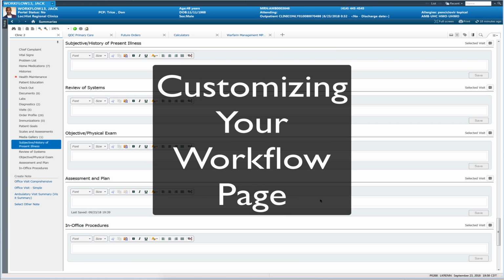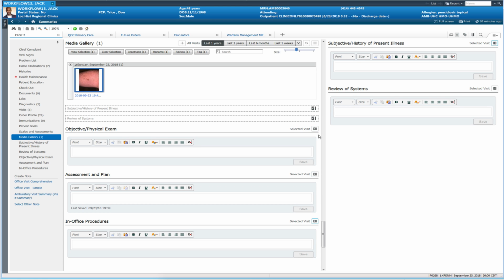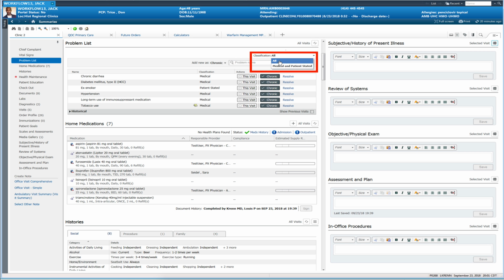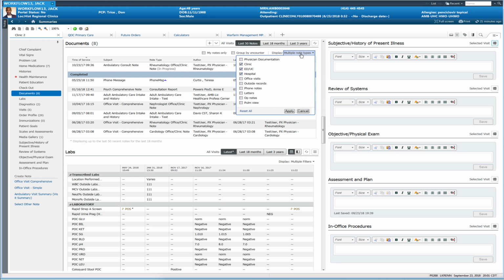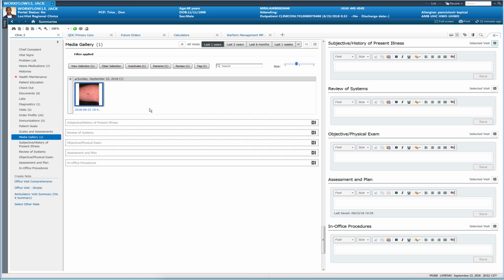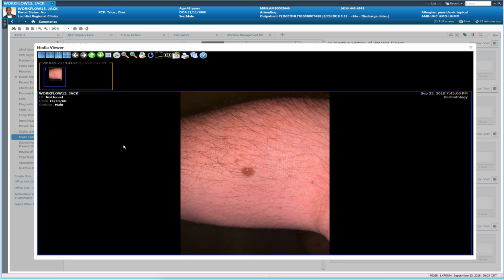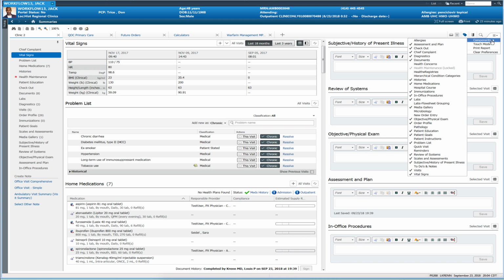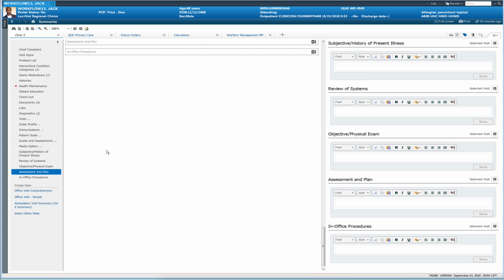Customizing Cerner Workflow Page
How to customize your Cerner Workflow Page